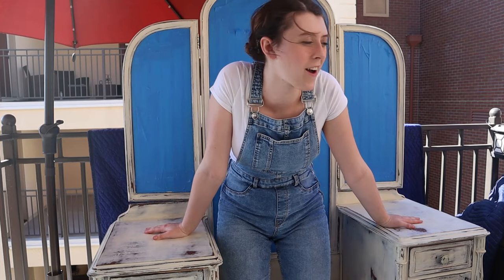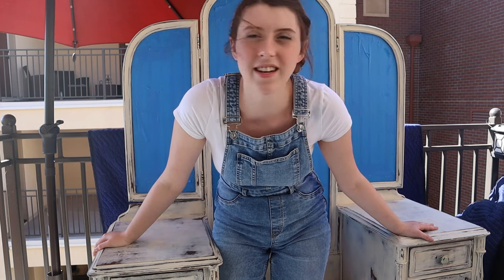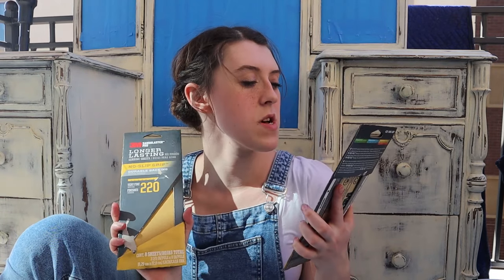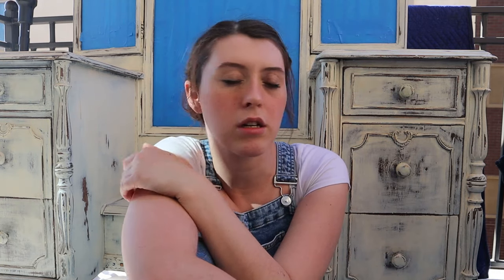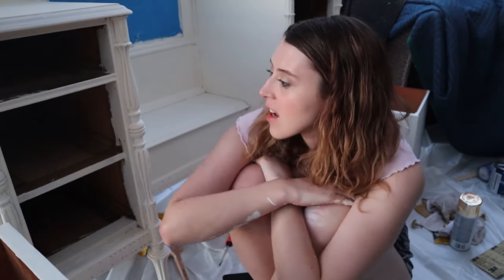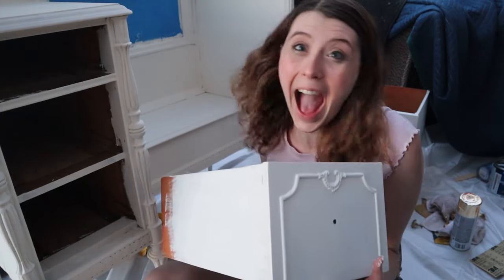DIYing a 1930's Princess Vanity!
This was such a fun project! I hope you get inspired to repaint some of your own furniture, it's so rewarding!